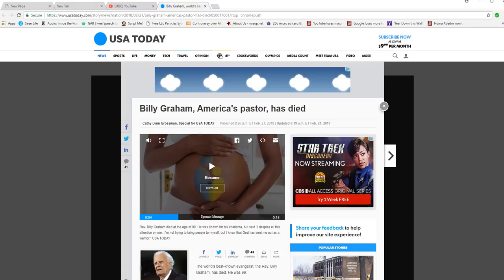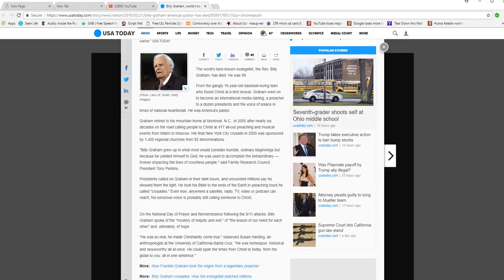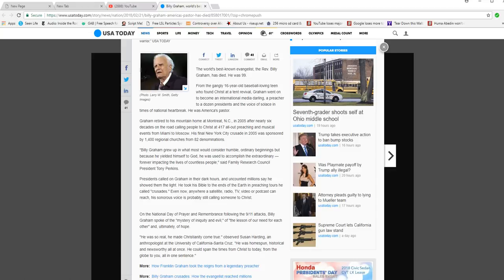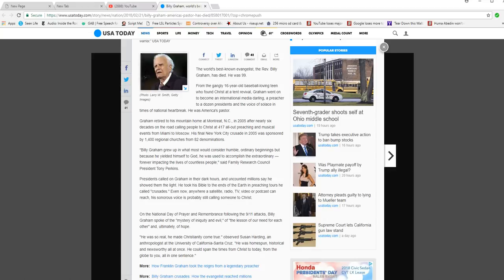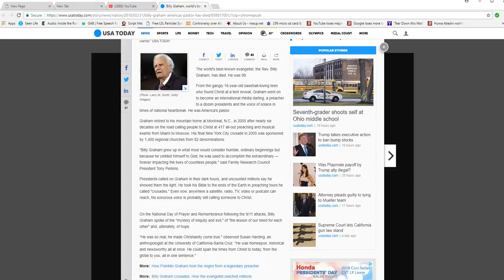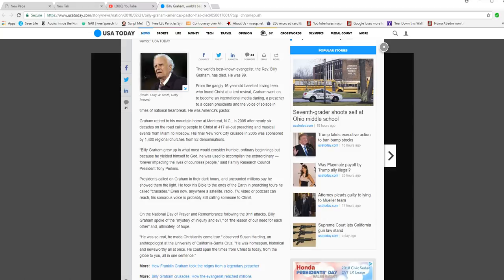America's pastor Billy Graham dead at 99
The venerable pastor Billy Graham, loved by countless people worldwide, passed away at age 99 today. He was the real thing, not some fake TV preacher.